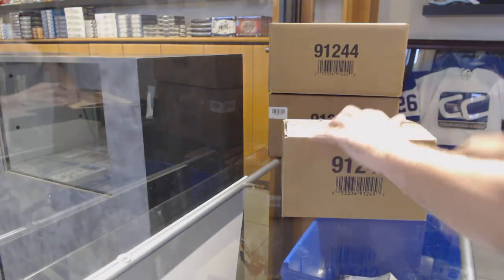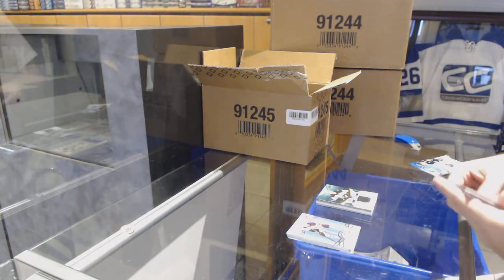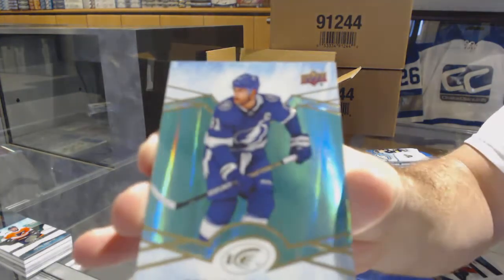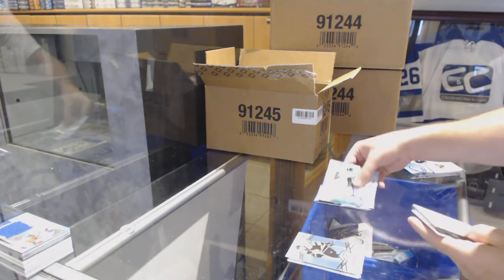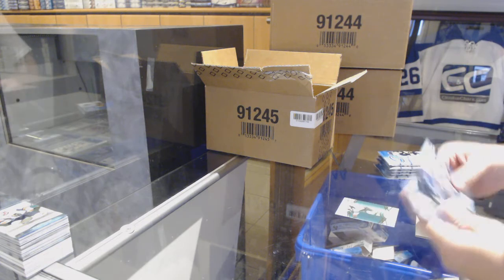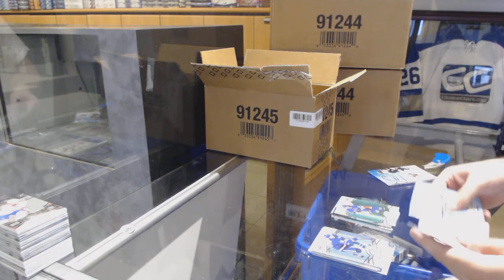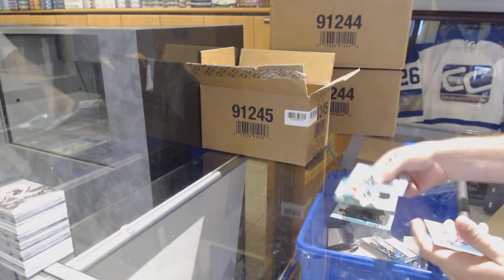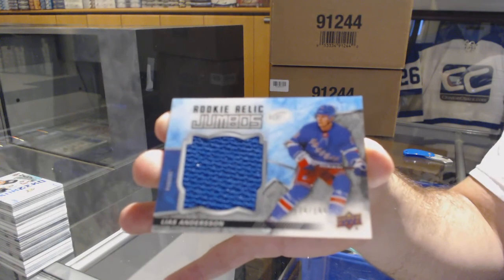18-19 Upper Deck Ice Hockey 10 Box Case Break - C&C GB #9620